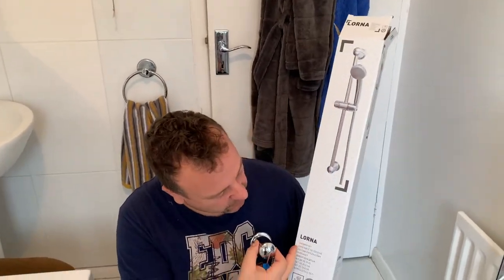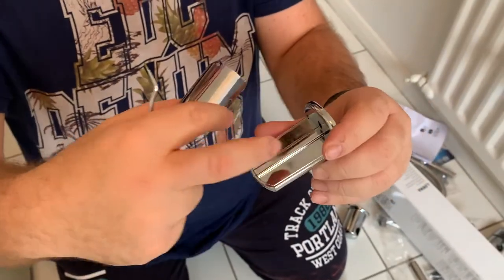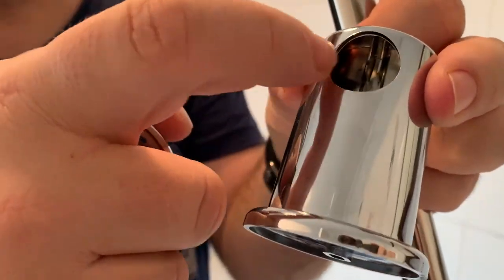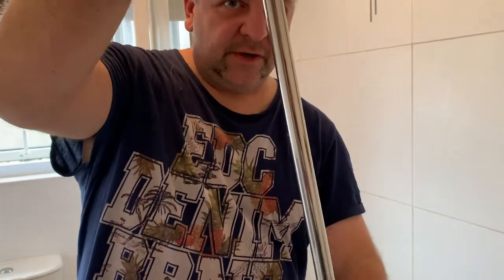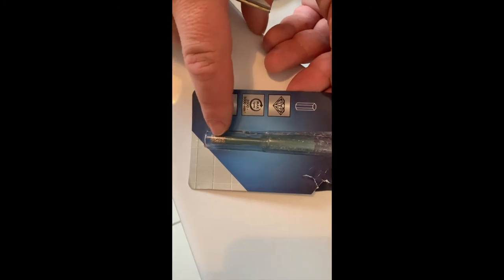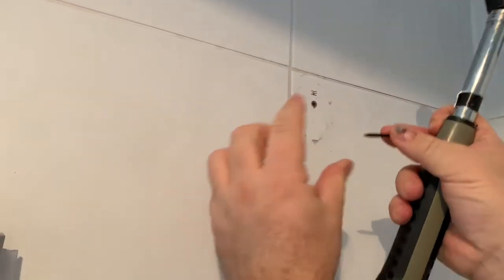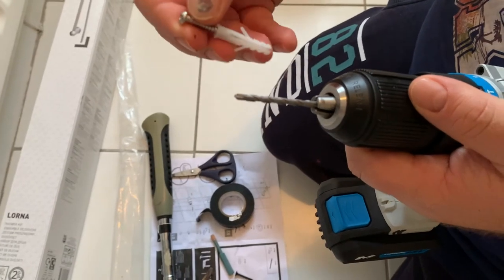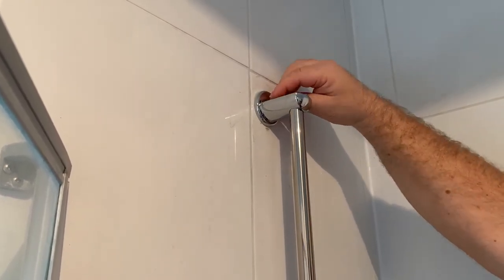Install Shower Rail Kit UK Screwfix Lorna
How to install a shower rail above bathtub. Screwfix LORNA shower rail kit installation, fittings, replacement.